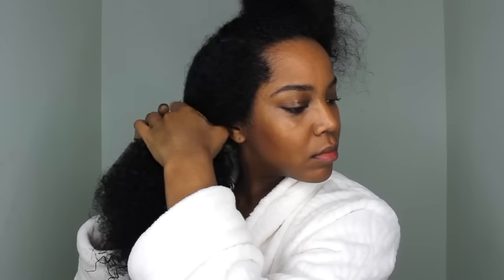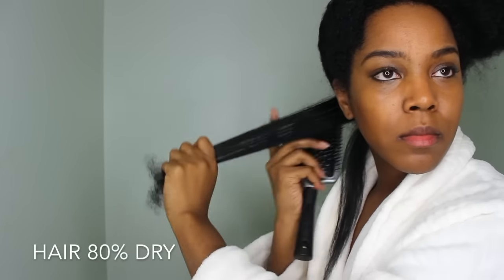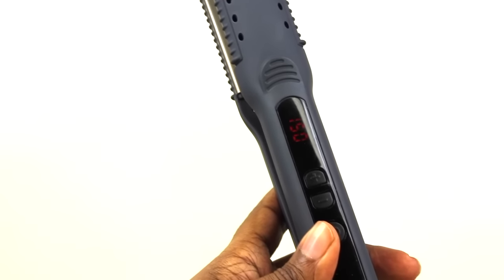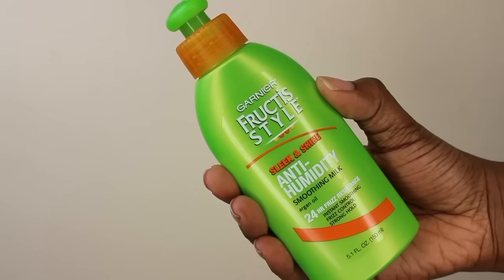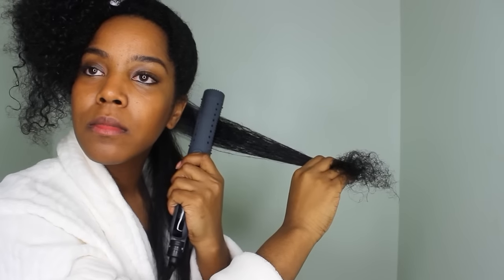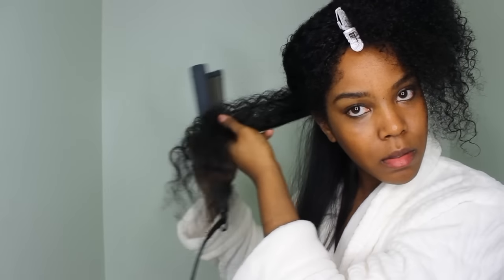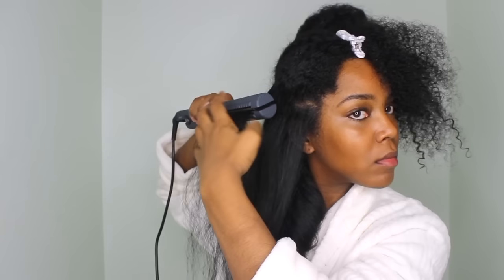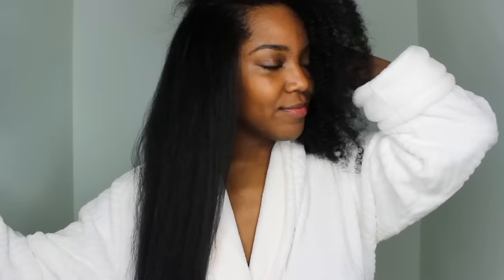How to Flat Iron Damp Hair | Natural Hair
Have you ever wondered how to straighten your damp hair the safe way? Well wonder no more - learn how to straighten your damp hair in less than 4 mins!! I know this isn't the norm but know I wouldn't do anything to bring harm to my hair...I googled for hours/did experiments & asked countless questions before even thinking about putting these plates to my head!! Hope you enjoy!! Share your experience below!! xox MeL

Save 75% with code: BETAME

Orig. Price: $39.99 -- Discounted price: $19.99

Orig. Price: $100 Discounted price: $30

Nameplate Necklace
Save 5% on your order: xomelissa